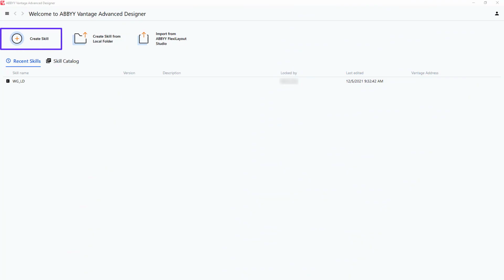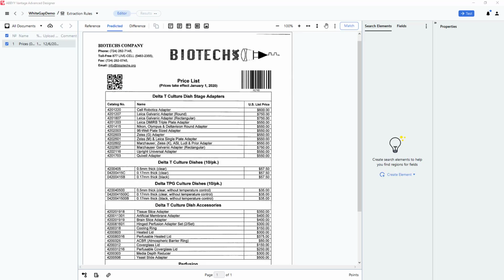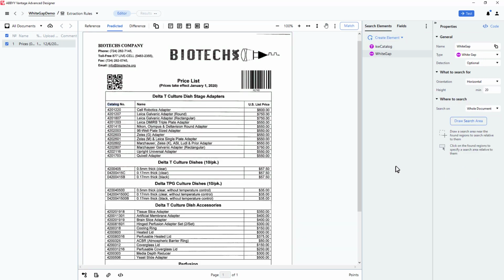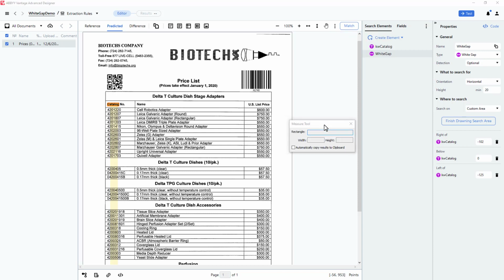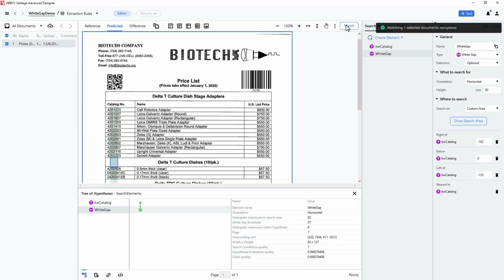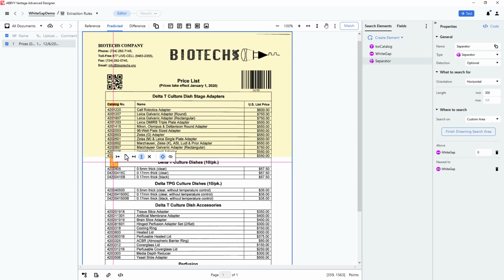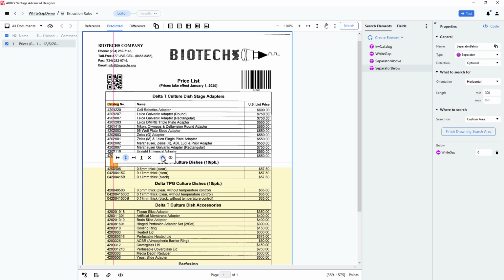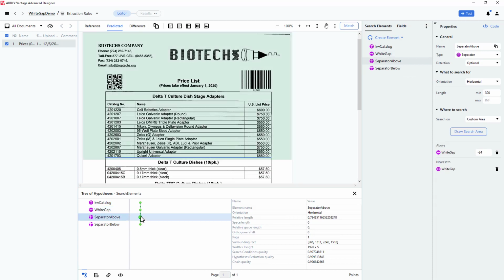ABBYY Vantage Tutorial: How To Use the WhiteGap and Separator Elements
This video shows briefly how to find white gaps in a document, then use that white gap as an element to find nearby horizontal lines using the White Gap and Separator elements.